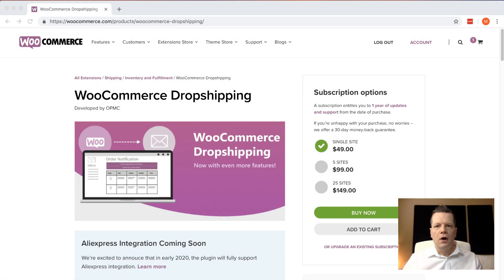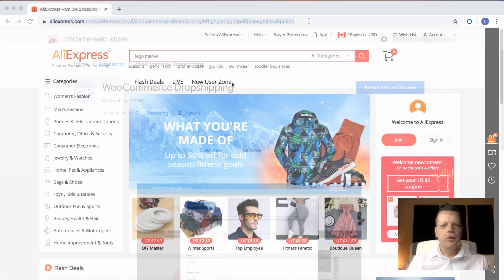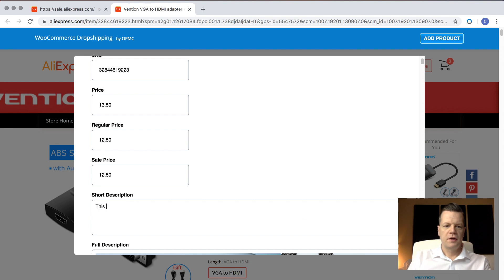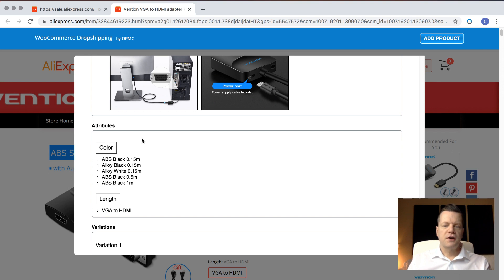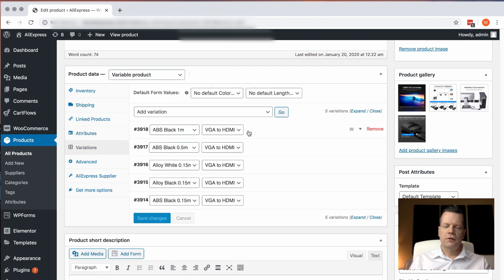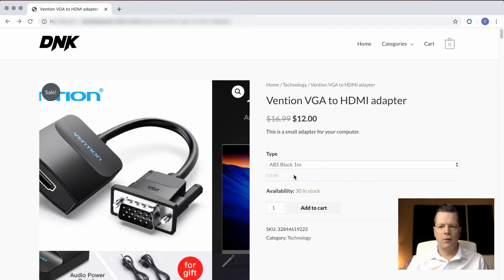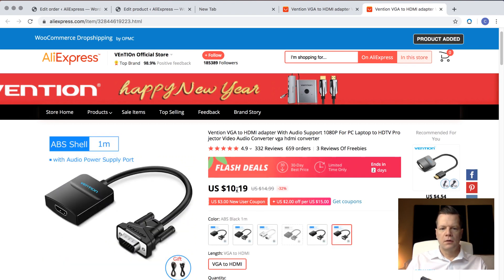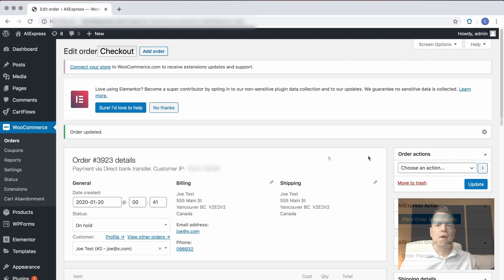WooCommerce Dropshipping with AliExpress and Amazon Affiliate Support.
If you're looking to start an AliExpress dropshipping business, then you need the WooCommerce dropshipping plugin. This plugin makes it easy to set up and manage your store, including support for Amazon affiliate marketing.

In this video, we'll show you how to set up your WooCommerce dropshipping store, including how to add products from AliExpress and Amazon. We'll also cover some tips for running a successful AliExpress dropshipping business, including ways to increase your sales and profits!

Manage your entire Dropshipping operation from within WooCommerce store.
Current Version 3.8 has perfected by adding many more new features. We are ensuring our plugin reaches customers’ expectations. WooCommerce Dropshipping is designed to make Dropshipping easy and hassle-free. This lets you sell more, and work less!

WooCommerce Dropshipping Plugin is a powerful store management tool for dropshipping stores. It is ideal for:

👉Managing a dropshipping store.
👉Starting AliExpress Dropshipping with our free Google Chrome Extension
👉Setting profit margins for AliExpress products based on a percentage or fixed amount offset.
👉Local Suppliers Dropshipping & fulfilment- Suppliers can fulfil orders when their products are purchased through your store.
👉Quickly importing inventory per supplier.
👉Assigning inventory to specific suppliers.
👉Amazon Affiliate Support.
👉Custom emails, packaging slip and invoices for Suppliers and Customers.
👉Packing Slip Verbiage
👉Supplying tracking number of products to the client.

Get insight into your dropshipping business by visiting dropshipping dashboard. Dashboard provides the following information about your listings

👉Number of orders and projected profit.
👉Products that are out of stock.
👉Number of orders for AliExpress products.
👉Pending or fulfilled orders of other local suppliers
👉Completed orders of other local suppliers
👉Active affiliate products
👉Best selling products of your store
👉Products low on stock

 Choosing a Dropshipping Model for your Drop shipping Business
* General store * Niche store * One product store

 Finding and Upscaling Winning Products for your Dropshipping Business
Our Top Videos on Youtube